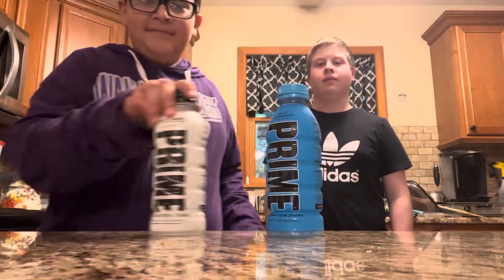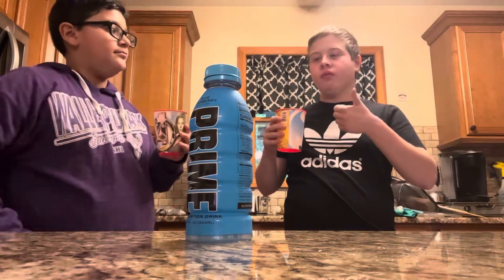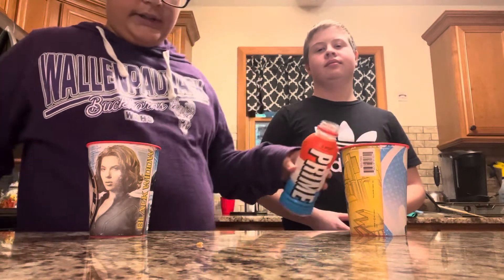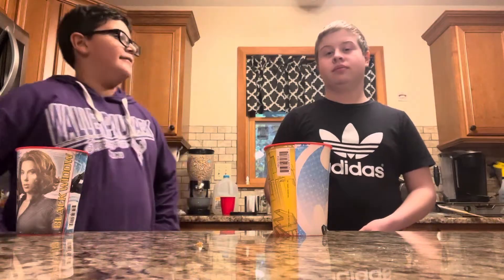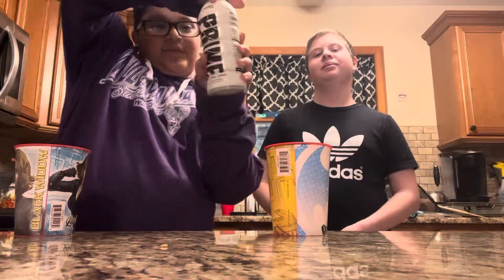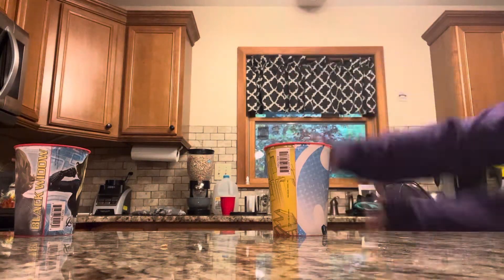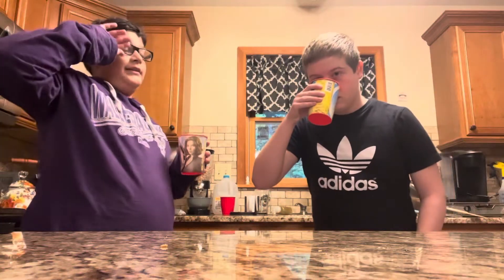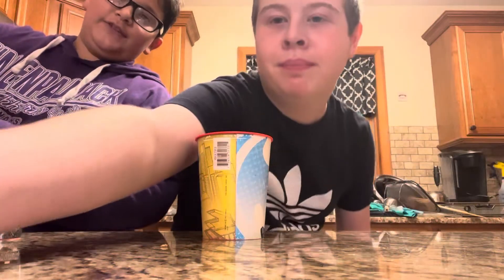First Real Video With My Friend#Prime